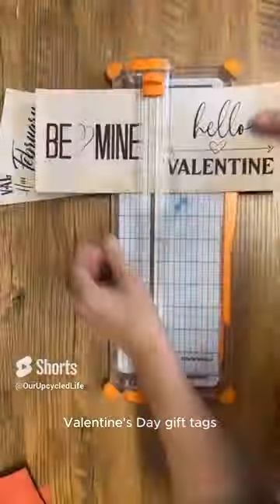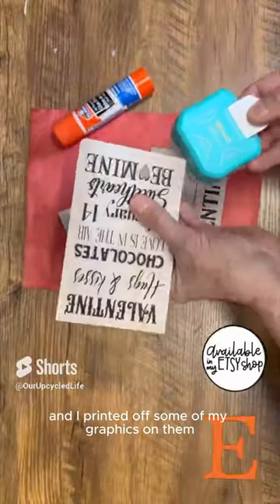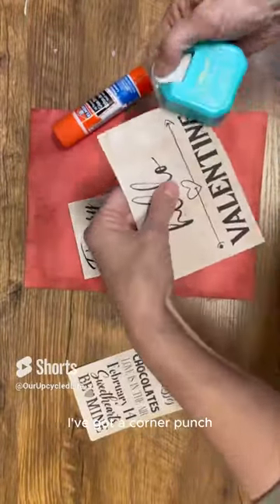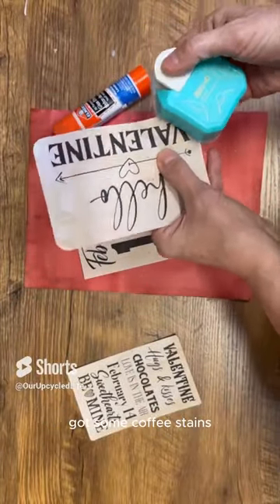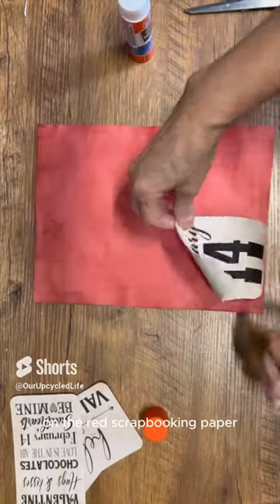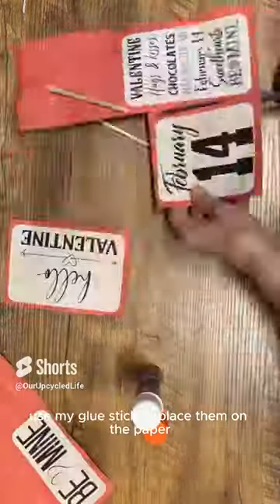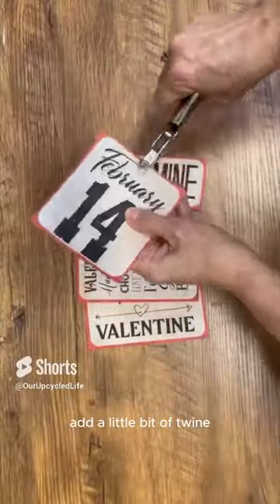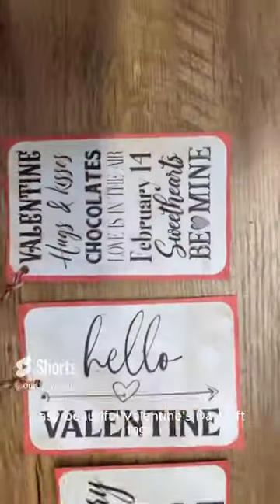Create Lovely Valentine Gift Tags with This Easy DIY Tutorial! 🏷️💖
Add a touch of handmade love to your gifts! Dive into our step-by-step tutorial on creating stunning Valentine gift tags. Transform ordinary tags into extraordinary expressions of affection. Elevate your gift-giving with a personal and beautiful touch! 💕🌟